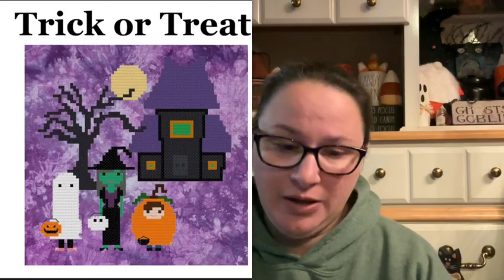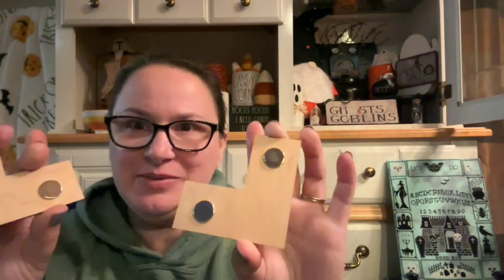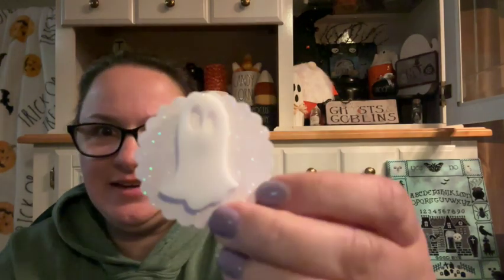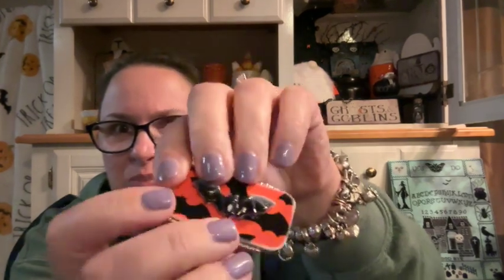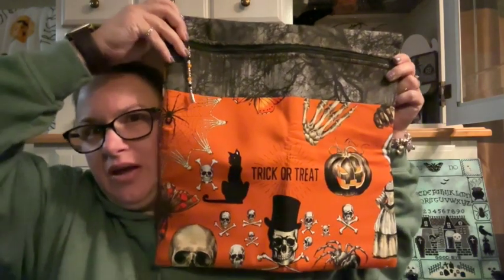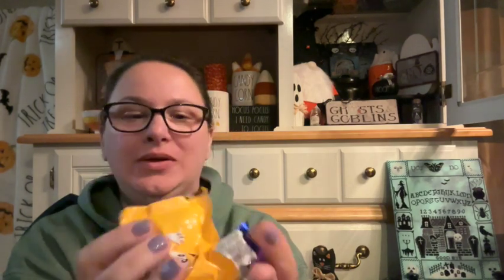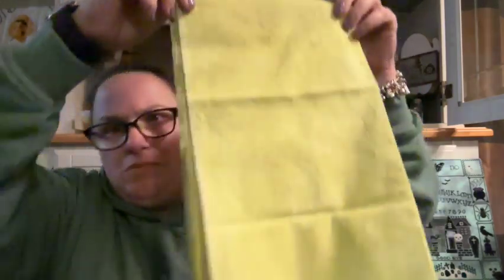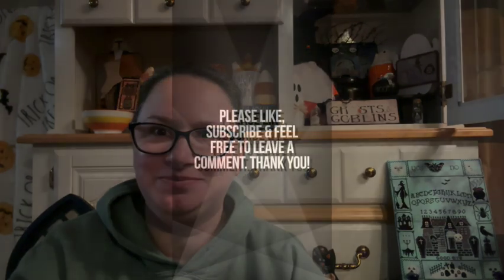Flosstube Special Edition: @bestitchme3702 Epic Halloween Unboxing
Sam-Samantha Brie-Brianna=my two daughters’ names SamBrie Stitches

SamBrie Designs on Etsy